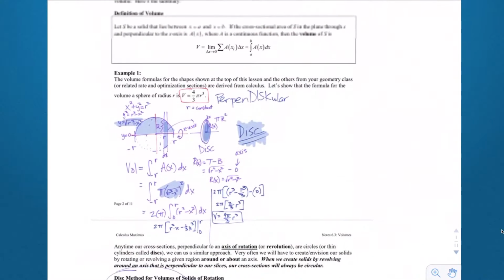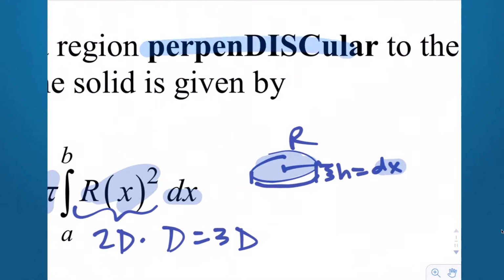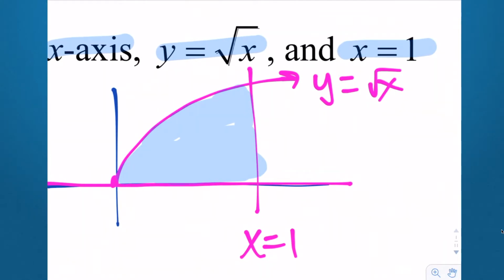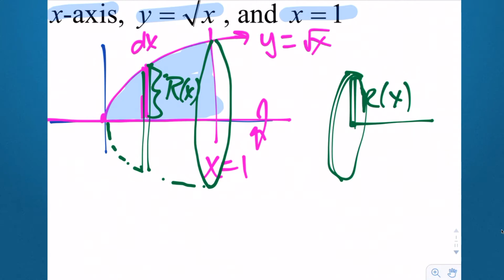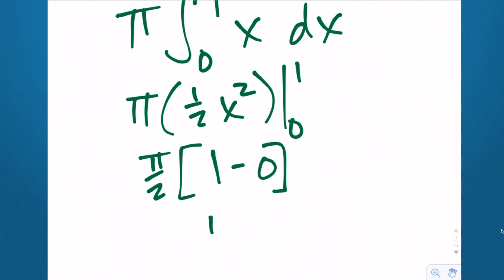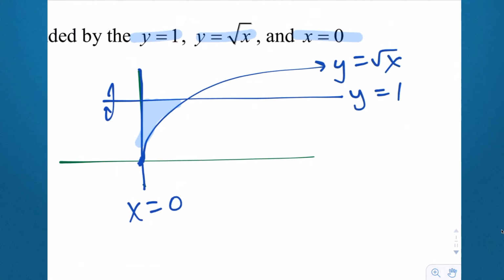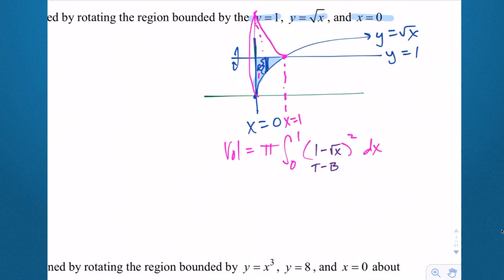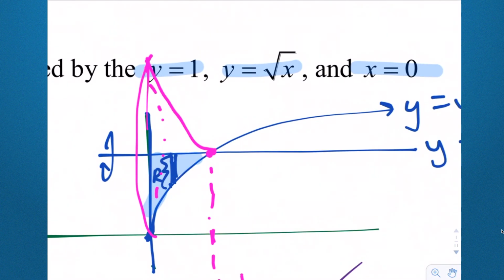AP Cal 6.3 Ex 02-03